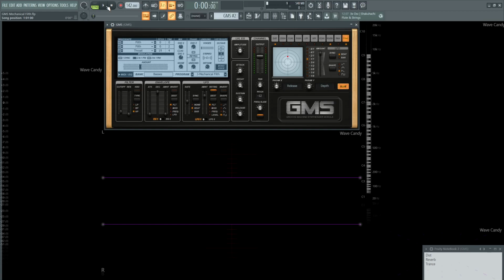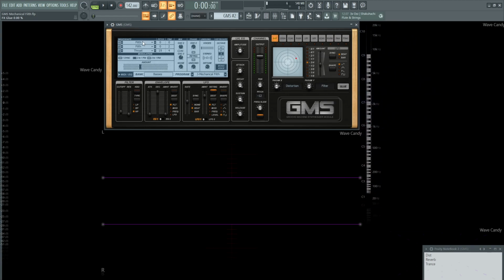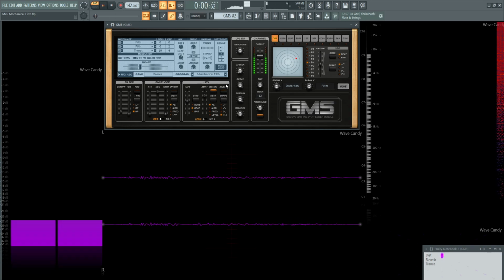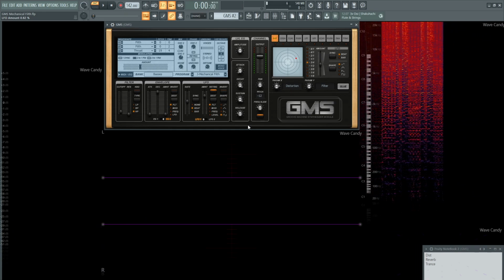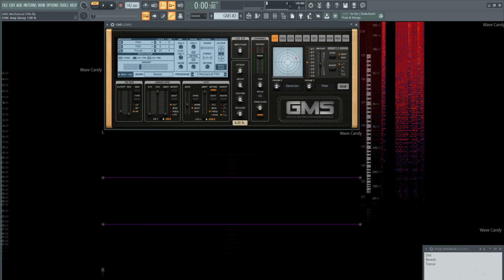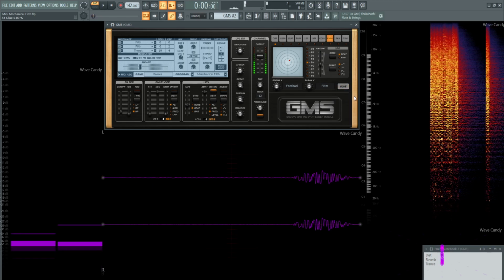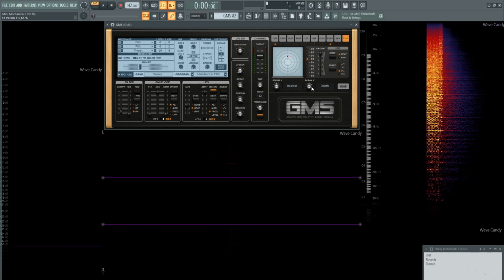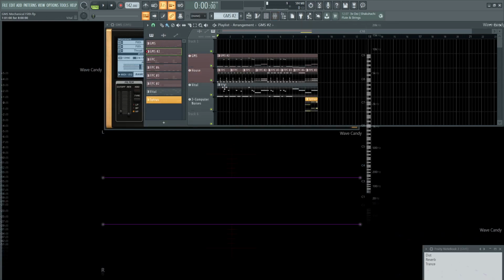GMS Mechanical Filth Sound Design | FL Studio 20 Tutorial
In this GMS sound design video, I show you how to make a Mechanical Filth preset. Its disgusting, nasty, horrendous and you'll fall in love!

Give the video a thumbs up if you enjoyed it!